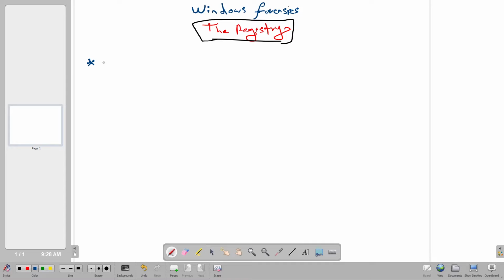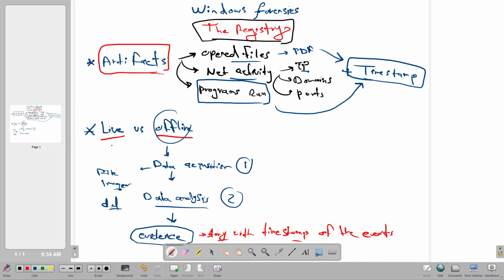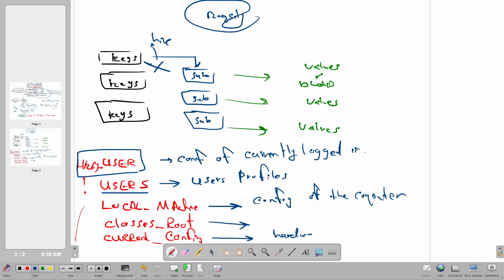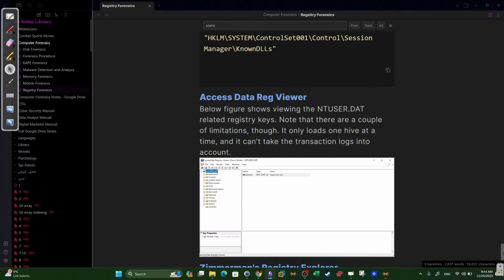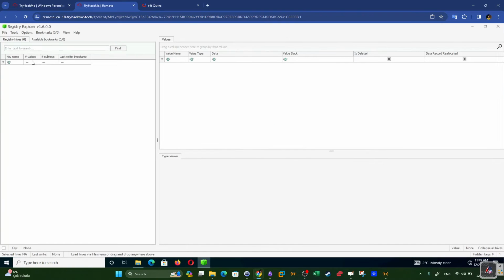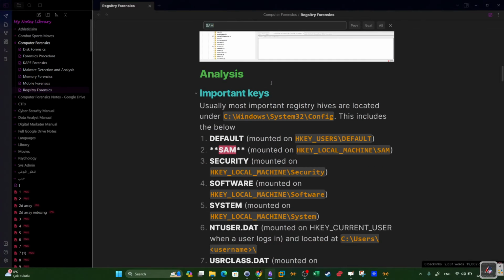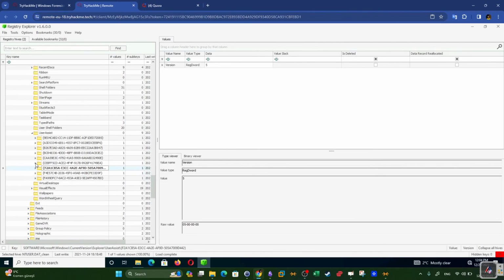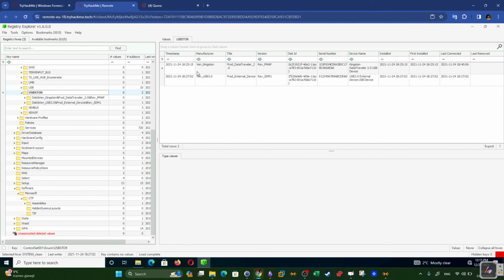Windows Forensics Part 1 | Registry Forensics | TryHackMe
🚀(2nd link) Cyber Security Certification Notes & Cheat Sheets
In this video walkthrough, we covered the process of conducting computer forensics under the context of examining a Windows operating system. We explained what are artifiacts and how to collect them. Additionally we mentioned some tools used to perform data acquisition and analysis. We also covered a practical scenario to demonstrate the process of analyzing an image of cloned disk and where to find related artifacts in the Registry. This was part of TryHackMe Windows Forenscis 1 SOC Level 1 track.
Writeup
00:00 - Introduction to Windows Forensics
00:15 - What Are Artifacts in Forensics?
01:57 - Importance of Timestamps in Analysis
02:49 - Live vs. Offline Analysis
04:09 - Data Acquisition & Imaging Tools
05:14 - Constructing Evidence with Timeline
06:00 - Ensuring Integrity with Hashing
06:42 - Introduction to Windows Registry
07:35 - Registry Structure: Keys, Subkeys, Values
08:44 - Overview of Main Registry Hives
10:03 - Differences Between Hives (Users, Machine, etc.)
10:57 - Tools for Registry Imaging (FTK, Autopsy)
12:08 - Registry Keys for Forensics (Logins, USBs)
13:24 - Mapping Keys to Specific Artifacts
14:02 - TryHackMe Scenario Introduction
15:05 - Analysis Tools (RegRipper, Registry Explorer)
16:27 - Scenario Setup in Registry Explorer
17:17 - Locating Registry Hives in Disk Image
18:08 - Loading Registry Hives for Analysis
19:04 - Finding User Account Information in SAM Hive
22:22 - Counting Created User Accounts
23:22 - Identifying Accounts Never Logged In
24:10 - Finding Password Hints
25:21 - Accessing File Change Logs
25:59 - Locating Recent File Access (RecentDocs Key)
27:05 - Loading User Hive (NTUSER.DAT)
28:06 - Viewing Recent Documents Accessed
29:22 - Tracing Program Executions (UserAssist)
30:40 - Verifying Execution Path of Python Installer
31:34 - Investigating USB Device Connections
32:14 - Loading SYSTEM Hive for USB Analysis
33:17 - Navigating to USB Registry Entries
34:13 - Finding Friendly Name of USB Device
35:29 - Correlating Disk ID with USB Device
35:57 - Determining Last USB Connection Timestamp
36:09 - Conclusion & Wrap-Up